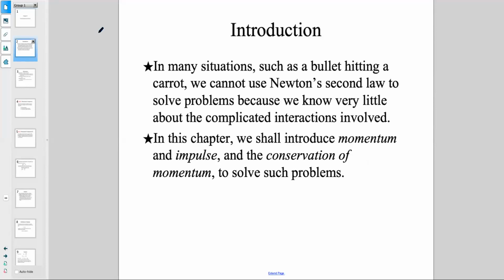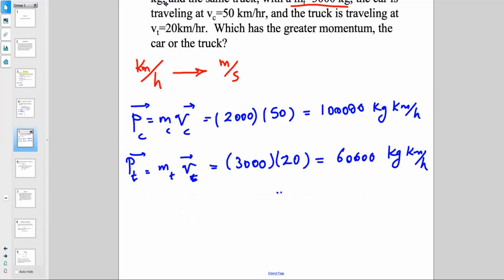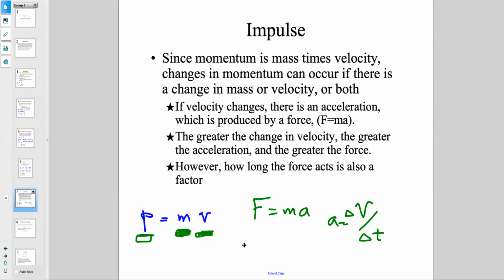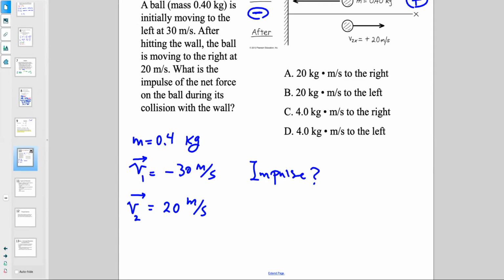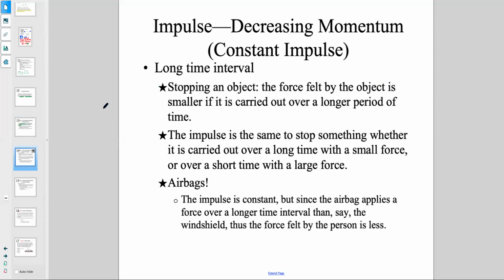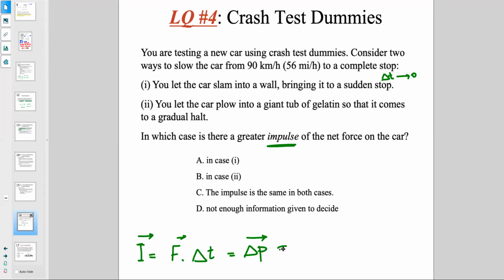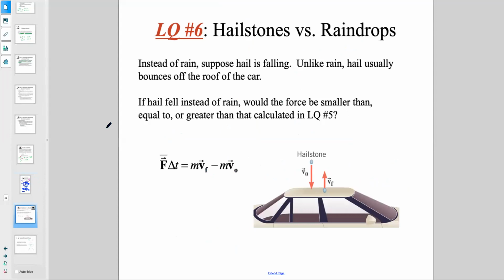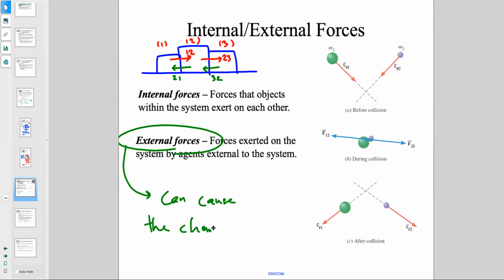James Walker Physics Chapter9 (part1): Linear Momentum and Collision